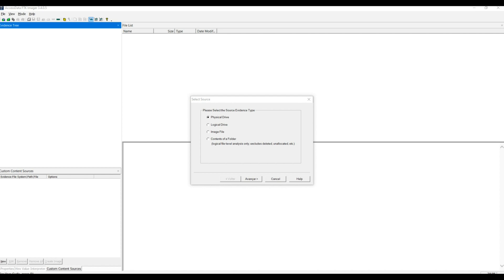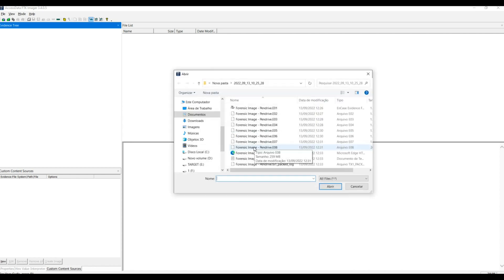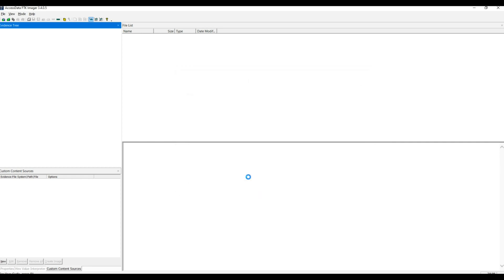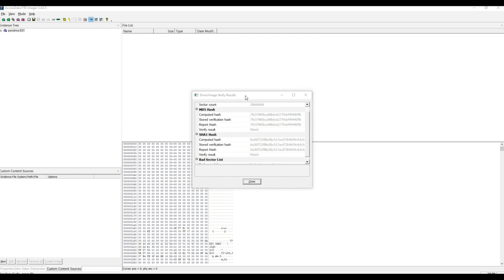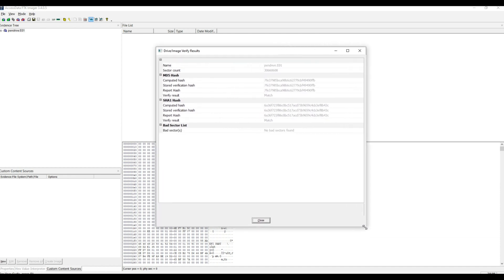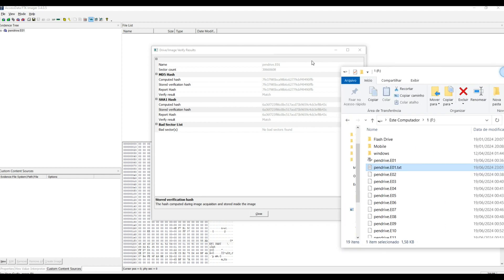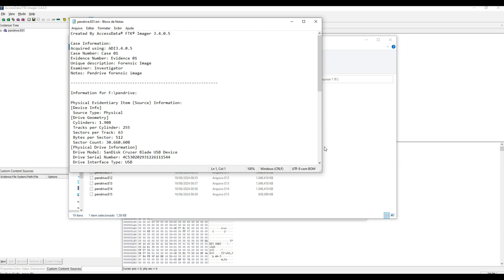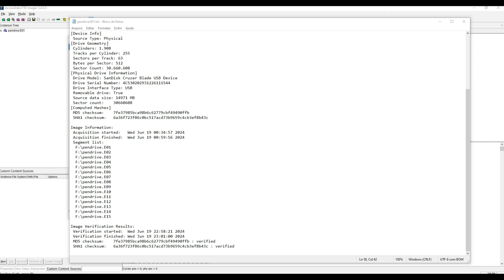HOW TO VERIFY HASH IN FTK IMAGER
FTK Imager is Access Data software, used to perform some tasks in computer forensics. Among them is the possibility of forensically acquiring a disk.

In this video we will demonstrate how to verify hash for forensic image using FTK Imager.